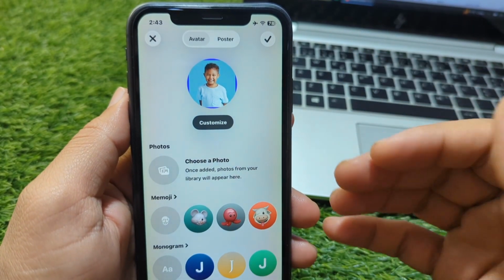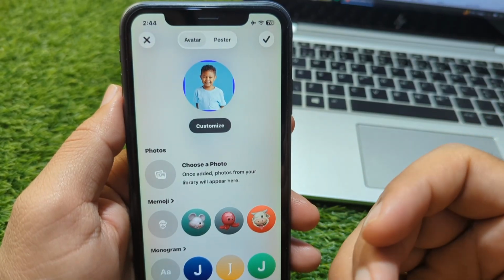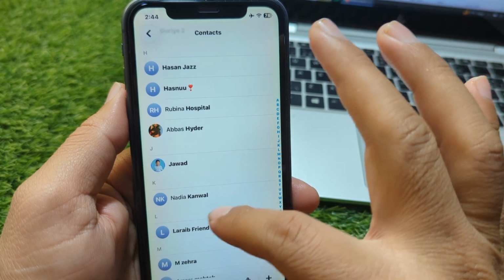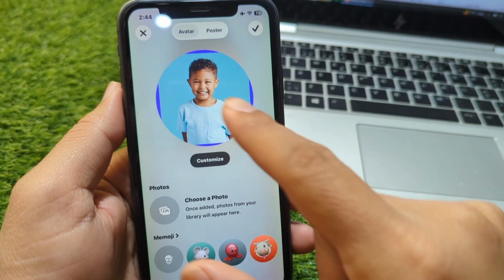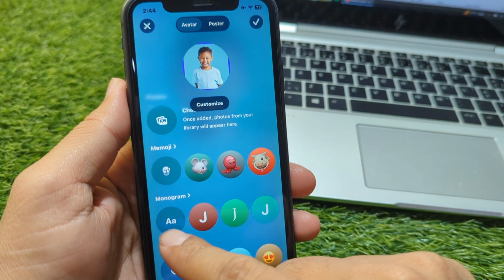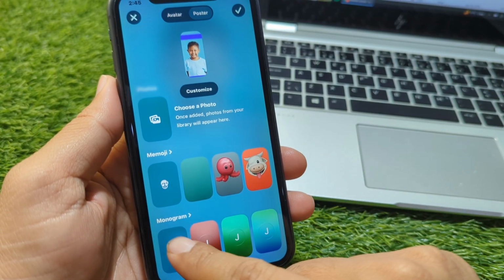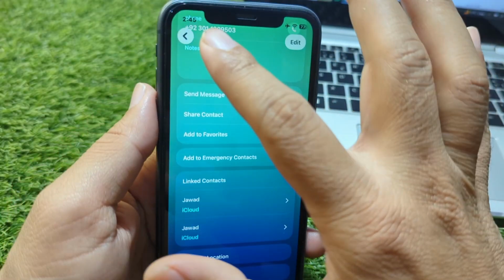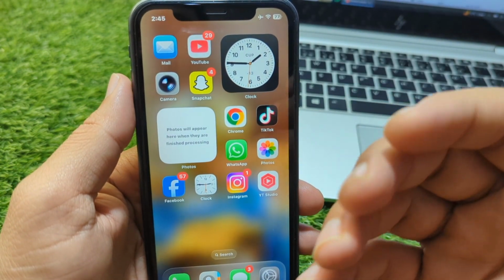How To Remove Contact Photo And Poster On iPhone !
Want to remove a contact photo or contact poster on your iPhone? In this easy step-by-step tutorial, I’ll show you how to delete or change a contact photo and remove the contact poster feature on your iPhone.

With the new Contact Poster feature introduced in iOS 17, your contact photo and full-screen caller ID can be customized — but sometimes you may want to remove it completely. This guide will walk you through the exact steps to turn it off or delete it in seconds.

This method works on all supported iPhone models running the latest iOS version.